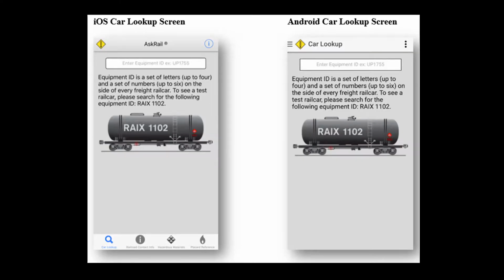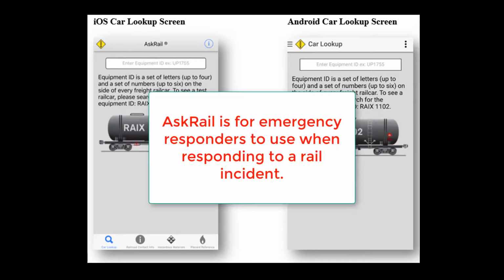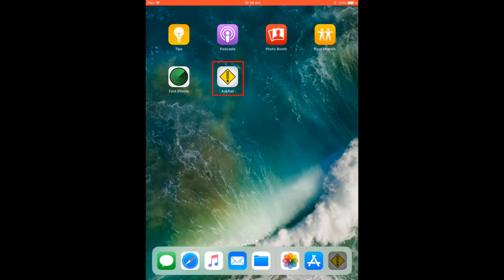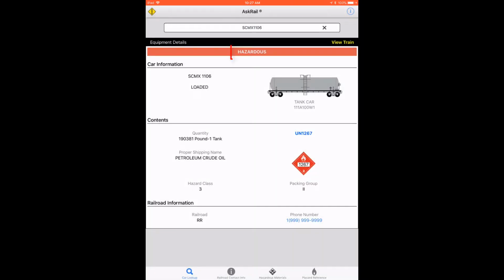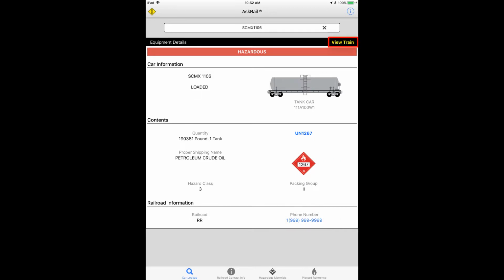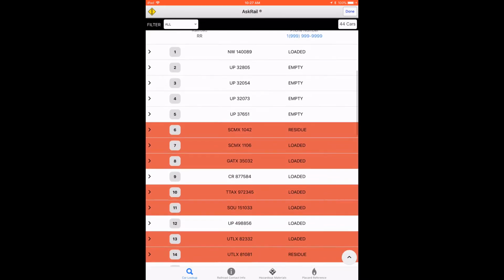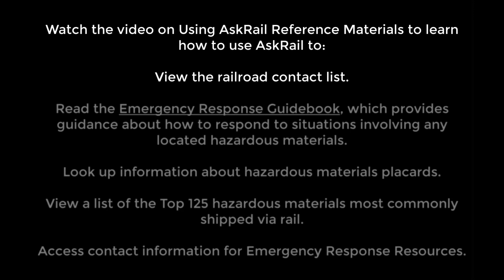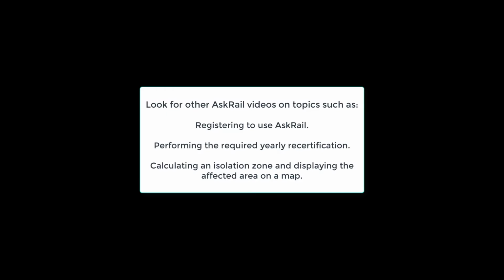AskRail: Introduction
Learn basic information about AskRail, including how to search for railcar contents.